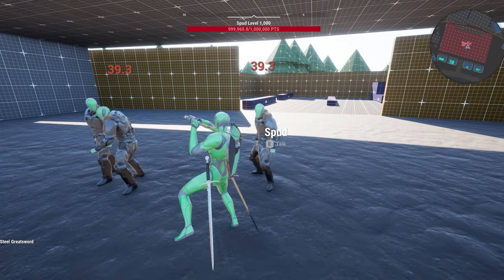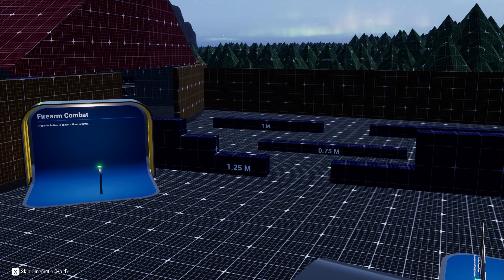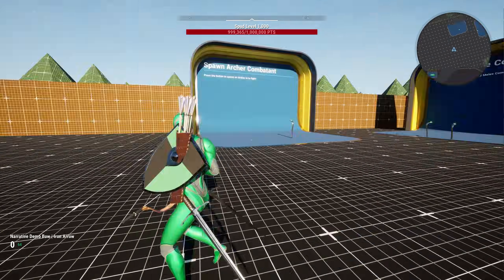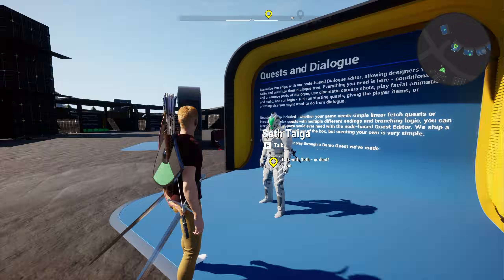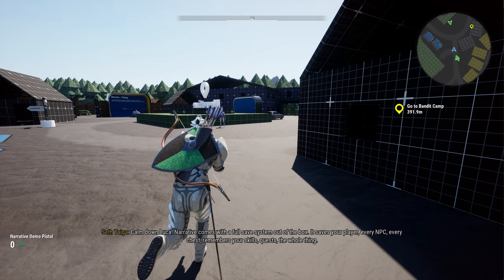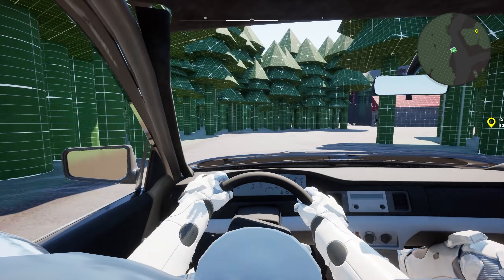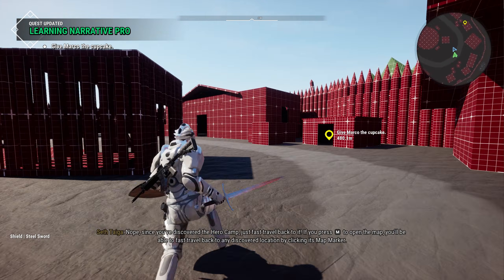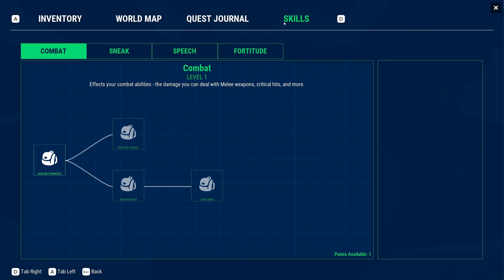Narrative Pro 2.2 Has Been Released!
Narrative Pro 2.2 is released now in Beta on Fab, and we've also added a free demo. In this video we'll go over some of the content in the demo.